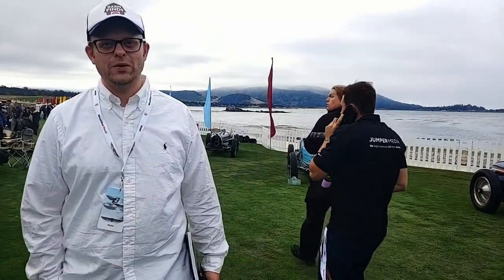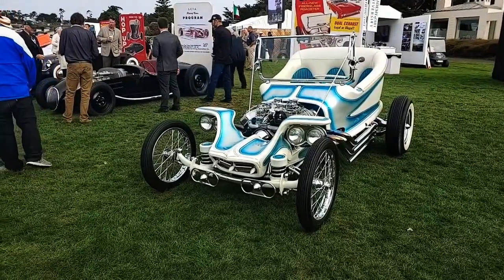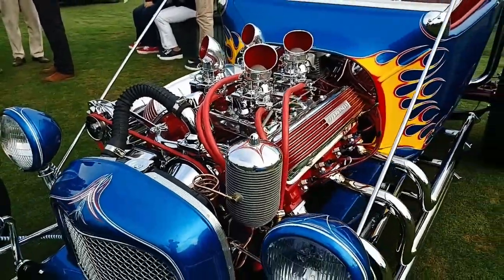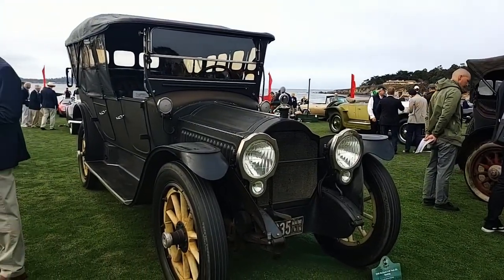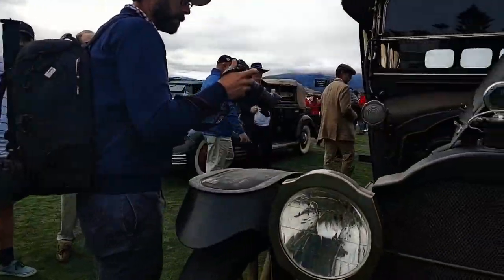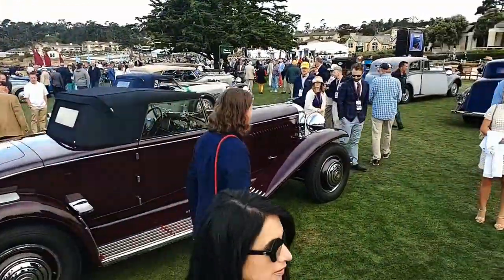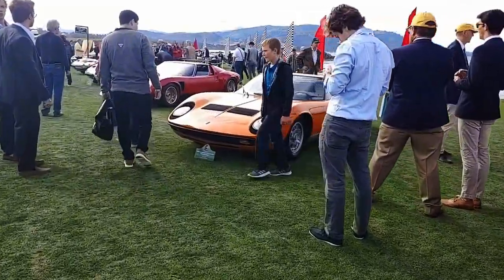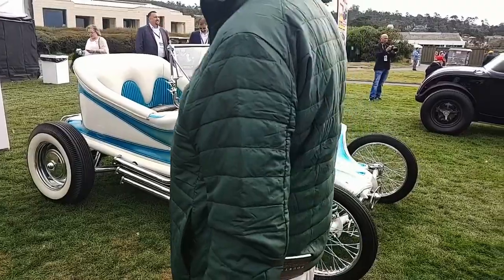Hot Rods At Pebble Beach 2019, plus a chat with Wayne Carini!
Check out our live coverage of the Concours D'elegance 2019, including when we ran into Wayne Carini of Chasing Classic Cars! There were some truly amazing cars on the field, but the Hot Rod Cover Cars were our favorites.